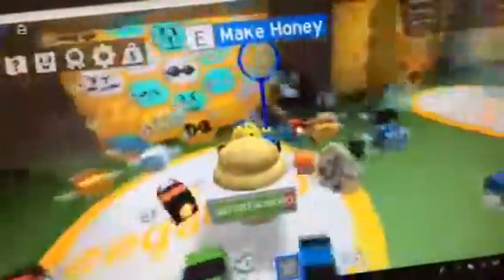An update with bee swarm simulator (basically all of my NEWEST items I got in the game)